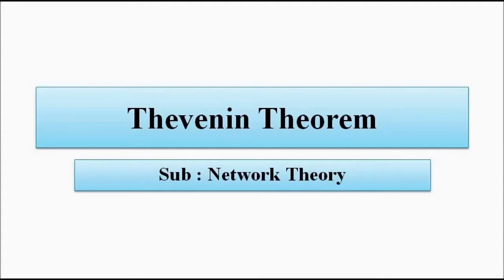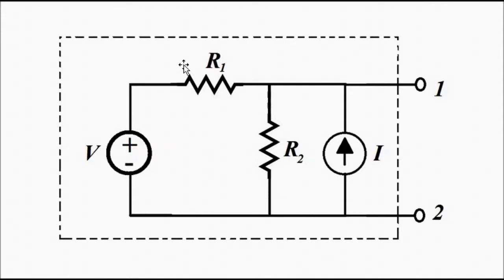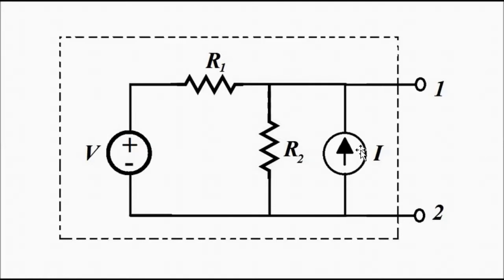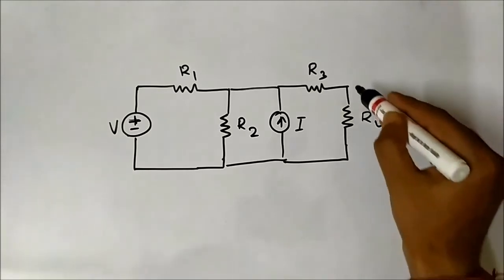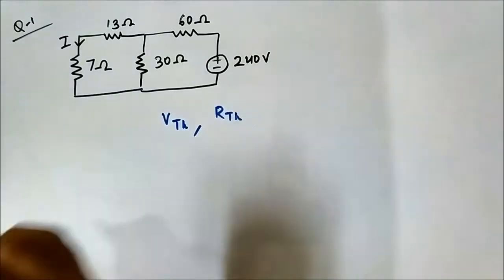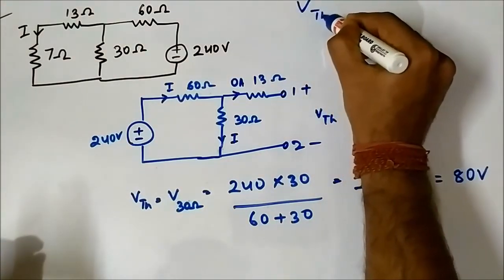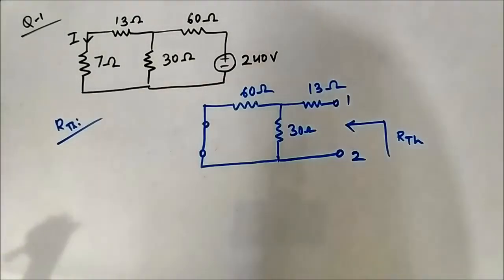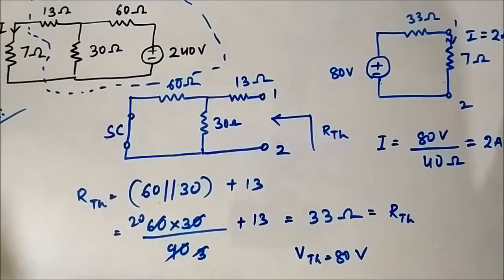Thevenin Theorem | Basic Introduction And Question 1 | Network Theorems | Network Theory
In this video, we are going to discuss about Thevenin theorem, its application and solve some questions related to it.